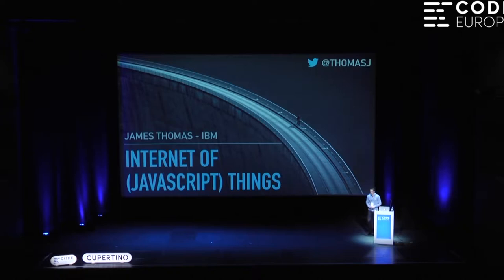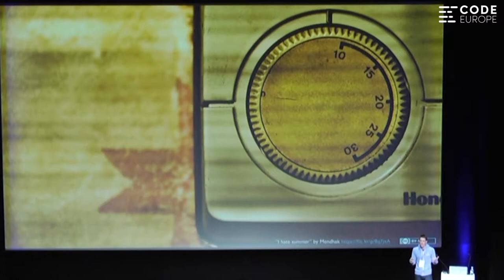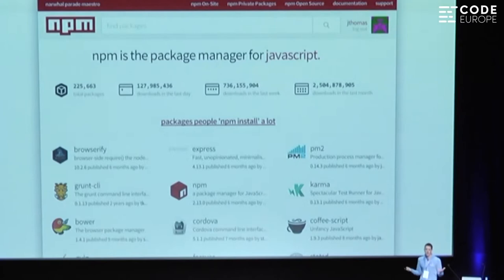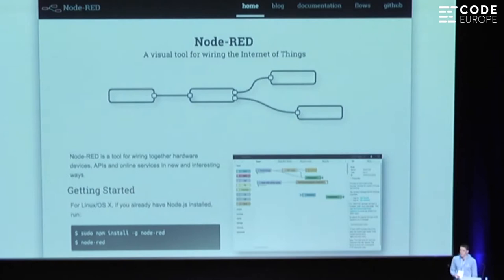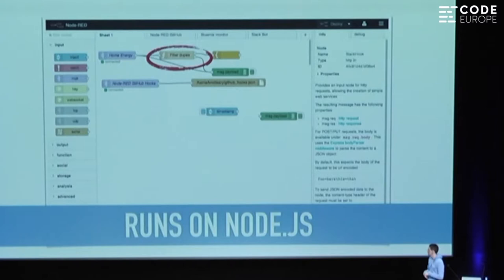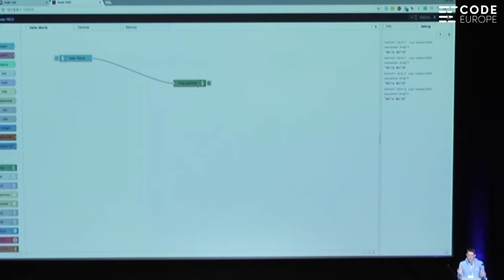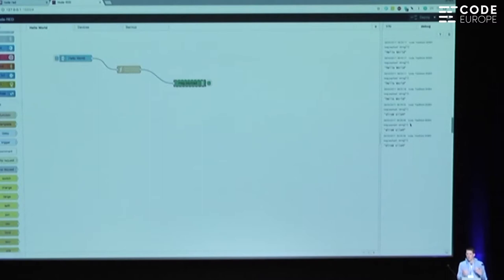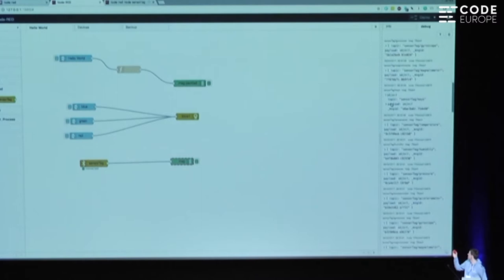Internet of (JavaScript) Things - lecture by James Thomas - Code Europe Spring 2017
James Thomas is a software engineer in IBM's Emerging Technologies division. Having spent the past few years as a "Developer Advocate" for IBM's Cloud, James is now helping define strategy for future cloud platforms.